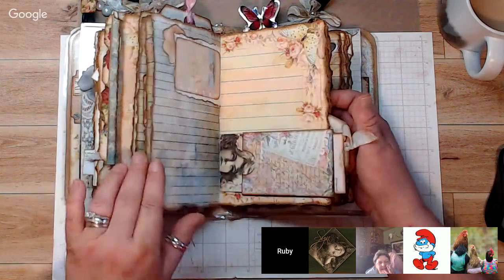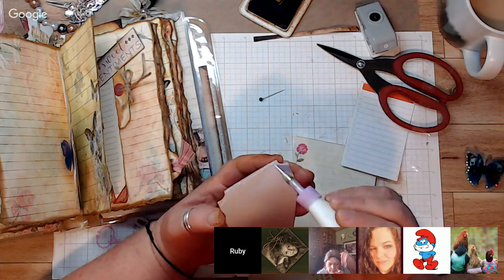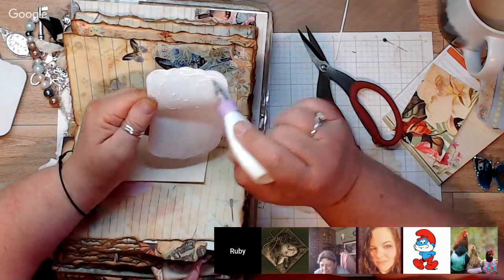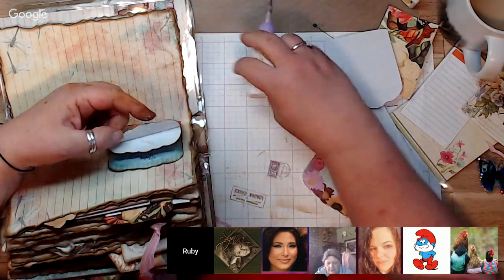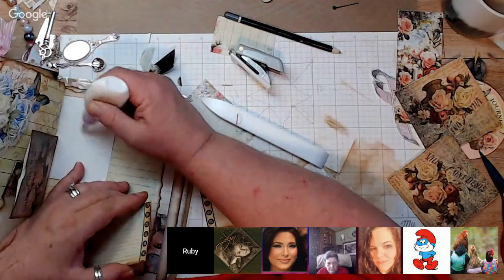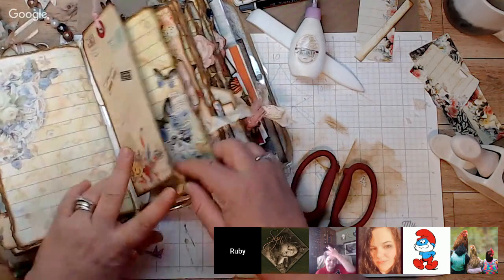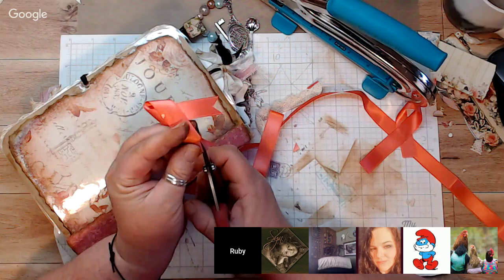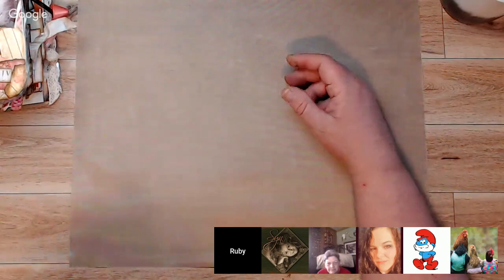Pretty Simple Junk Journal (Part 10) Finishing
Join Us In our Facebook Group